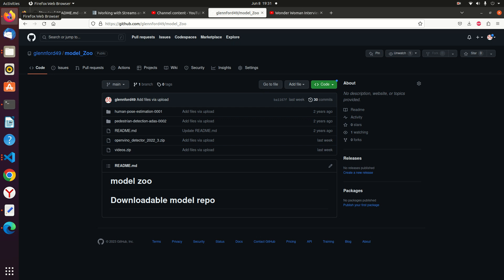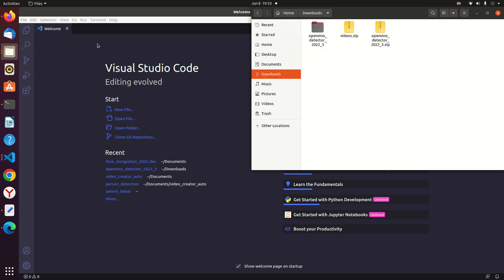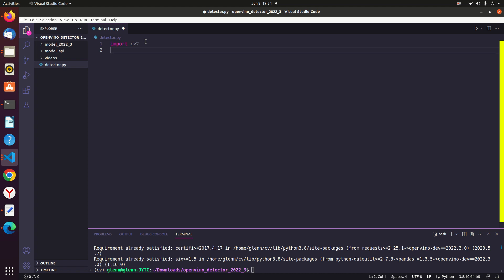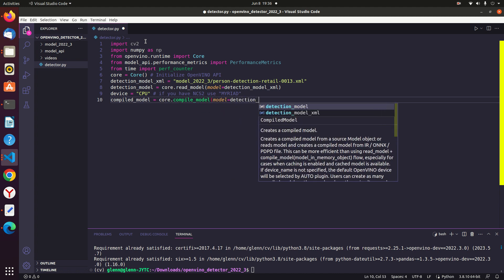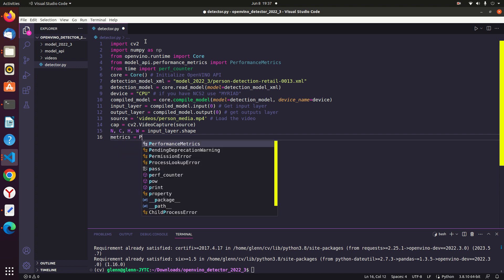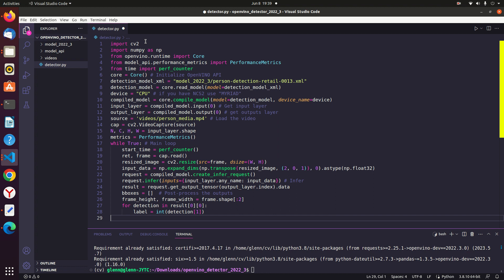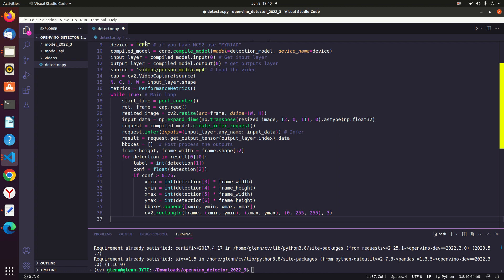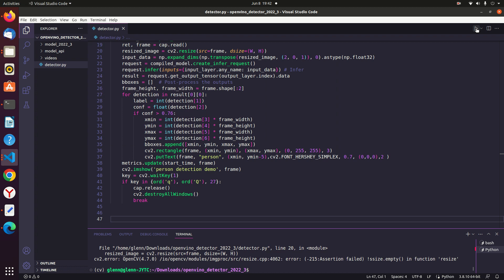person detection in real time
Learn openvino person detection in 11 mins video without edit.
Explained line by line.